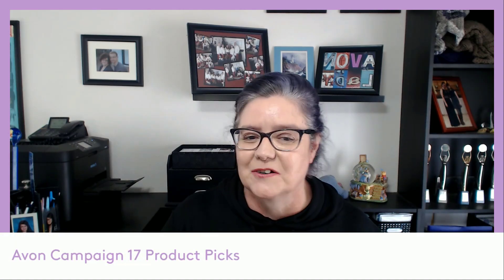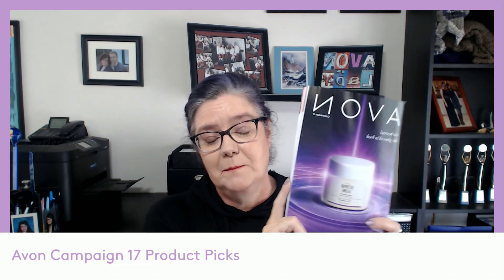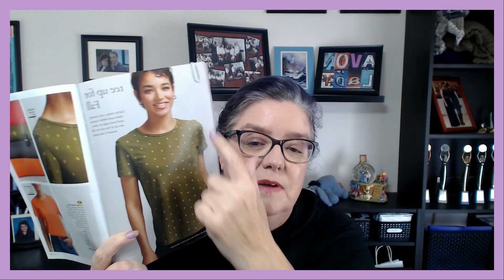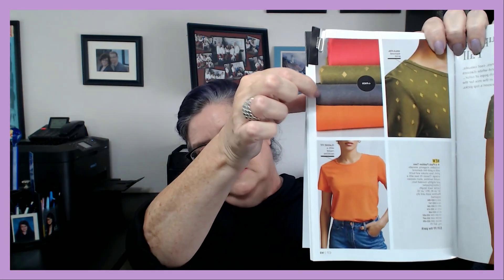Avon Brochure 17 Personal Picks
A quick look at my personal picks in Avon Campaign 17, 2024

Campaign 17 will be available on my online store Wednesday Aug 14th through Tuesday Aug 27th
All prices and offers valid for Campaign 17, 2024 only

Facebook Group  Facebook.com/Groups/ThoughtsOnBeauty

Featured Products
Beyond Glow Niacinamide 2% Cream Mist
Beyond Glow Niacinamide 10% All-in-One Cream
Featured Free Gifts with Purchase
Stainless Steel Baroque Lapis Collection
Soulful Stones Precious Pendants
4-Pack Fashion Tees
Hooded Casual Jogger Set